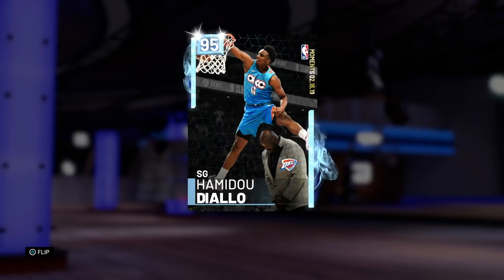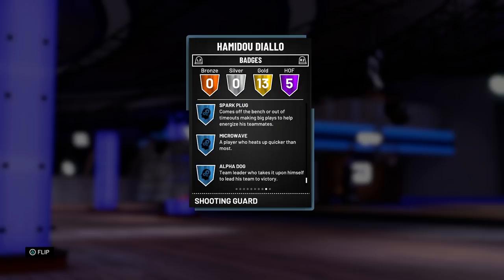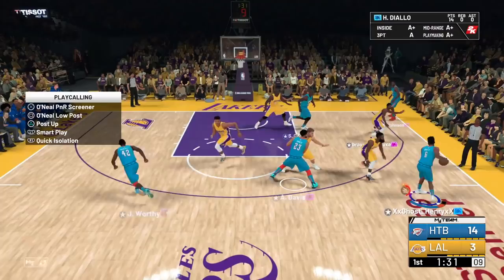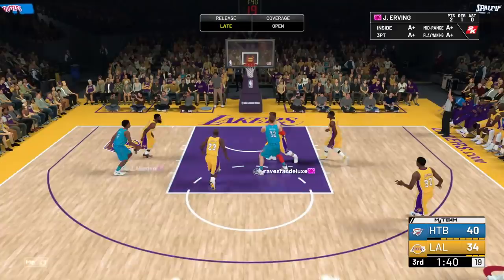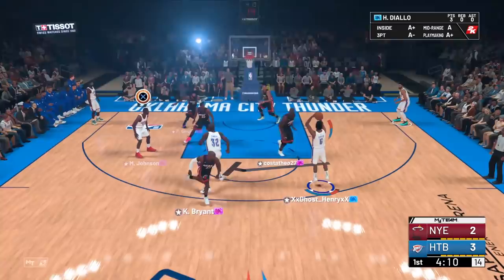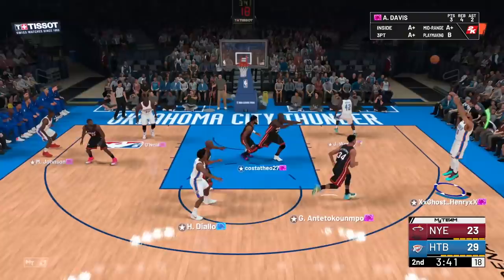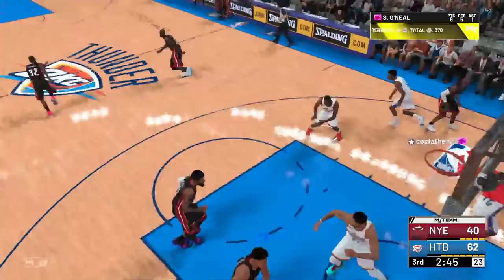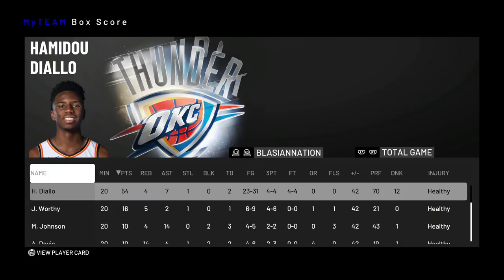*ALL-STAR* DIAMOND HAMIDOU DIALLO GAMEPLAY! HES A DUNKING BUCKET! NBA 2k19 MyTEAM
HTBGaming coming back at you with more NBA 2k19 MyTeam content and today I've got you guys with Diamond hamidou Diallo gameplay AKA The 2019 All Start Dunk Contest Champion! This card needed being one of the craziest hoopers I didn't expect and will end up being a must cop for people line ups! I got you guys with Diamond Jayson Tatum and Diamond Josh Harris later! Enjoy!

Cashnasty, Shake4ndbake, Caldy, Chris smoove, Jay canada, Jiedel, Jesserthelazer, Troydan, CarlosStory, DBG